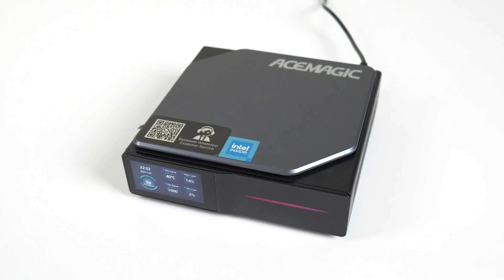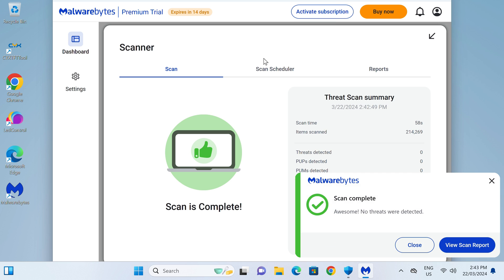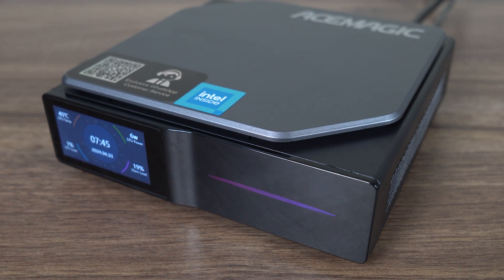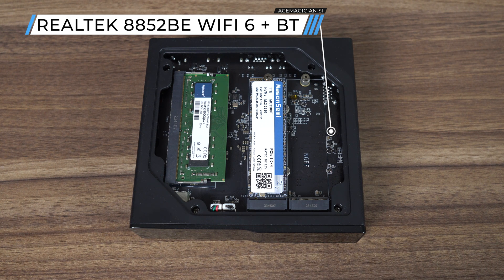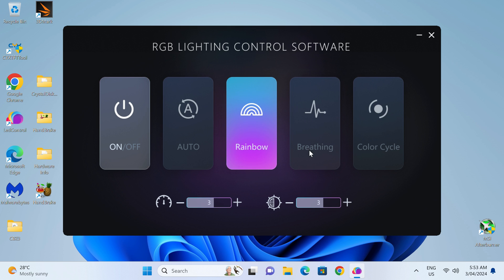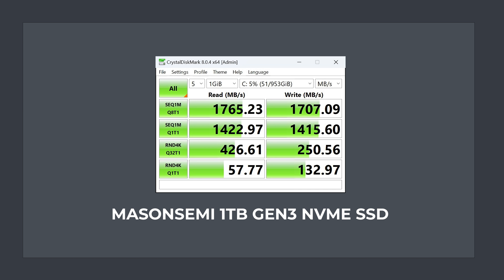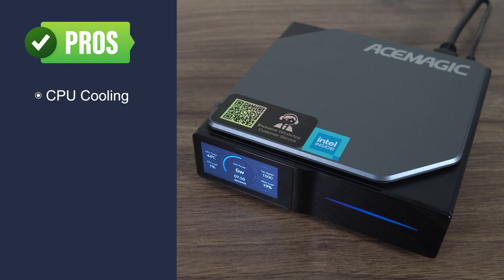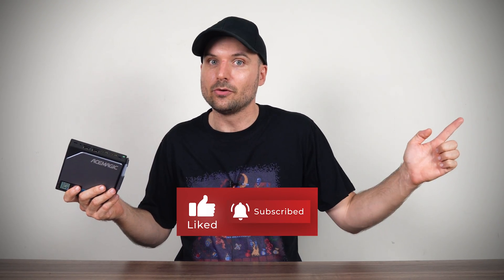Why This Mini Stands Out From the Crowd - ACEMAGIC S1 Review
The ACEMAGIC S1 is a very unique budget Mini PC featuring an LCD screen showing the time or stats of the computer. In this review video we check out its performance and features. This time we're checking out the Intel N100 model and how it holds up against the N95. The S1 gets a lot of things right. Its CPU cooling is impressive and noise is low, but it struggles to break away from the N95 in performance. This is also known as the Firebat S1 mini PC

(Amazon)

Shop online (Thanks for supporting the channel):

► Amazon USA (Amazon)
► Amazon Canada (Amazon)
► Amazon Australia (Amazon)
► Amazon UK (Amazon)
► Amazon Germany (Amazon)
► Amazon Other Countries (Amazon)

00:00 - It's Back!
00:36 - Infamous
01:42 - Features & Specs
03:24 - Opening It
04:20 - The Screen
05:57 - Benchmarks
06:45 - Games & Emulation
07:34 - BIOS, Power, Temps & Noise
08:30 - Conclusion